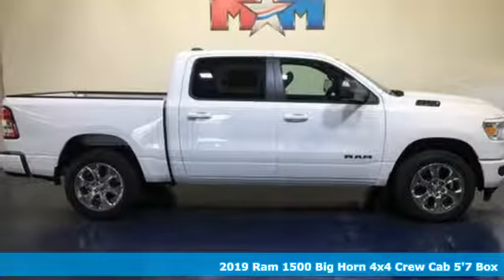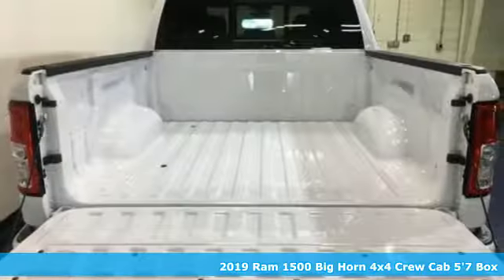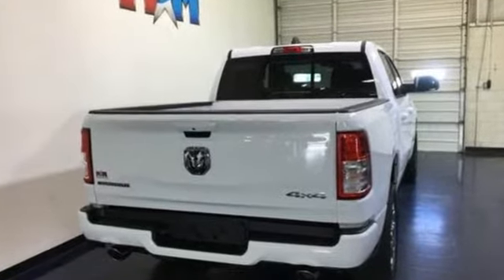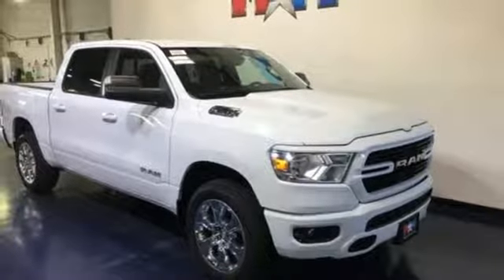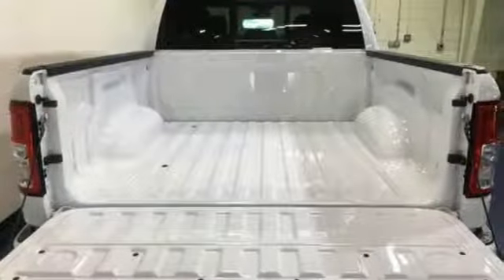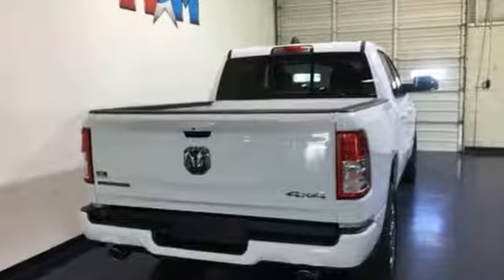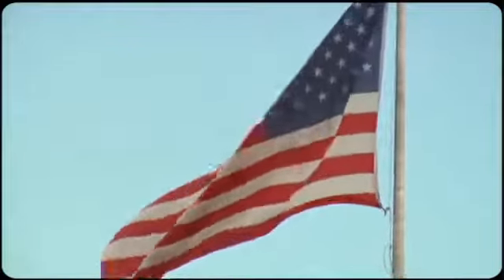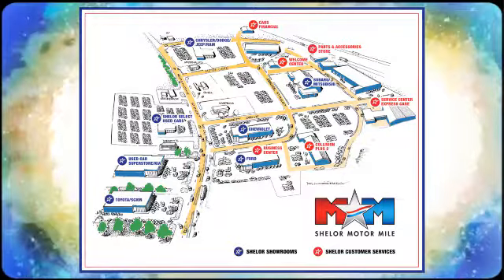New 2019 Ram 1500 Christiansburg VA Blacksburg, VA DC191014 - SOLD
Year: 2019
Make: Ram
Model: 1500
Trim: Big Horn/Lone Star 4x4 Crew Cab 5'7
Engine: 5.7L 8 Cylinder Engine
Transmission: 8-Speed A/T
Color: Bright White Clear Coat
Interior: T9X9
Stock #: DC191014
VIN: 1C6SRFFT5KN888583
Heated Seats, NAV, Back-Up Camera, Hitch, 4x4, SPORT APPEARANCE PACKAGE, TRANSMISSION: 8-SPEED AUTOMATIC (8HP7... QUICK ORDER PACKAGE 25Z BIG HORN/LONE... Bright White Clear Coat exterior, Big Horn/Lone Star trim. SEE MORE!br /br /KEY FEATURES INCLUDEbr /4x4, Back-Up Camera Privacy Glass, Keyless Entry, Child Safety Locks, Electronic Stability Control, Brake Assist. br /br /OPTION PACKAGESbr /BIG HORN LEVEL 2 EQUIPMENT GROUP Radio: Uconnect 4 w/8.4 Display, Rear Window Defroster, Integrated Center Stack Radio, ParkSense Front/Rear Park Assist w/Stop, Rear View Auto Dim Mirror, Power Adjustable Pedals, Rear Power Sliding Window, Rear Dome w/On/Off Switch Lamp, Glove Box Lamp, Power 4-Way Driver Lumbar Adjust, 115V Auxiliary Rear Power Outlet, Power 8-Way Driver Seat, 2 USB Full Function/Charge Only Media Hub, Heated Front Seats, Heated Steering Wheel, 8.4 Touchscreen Display, Foam Bottle Insert (Door Trim Panel), Class IV Receiver Hitch, Dampened Tailgate, Security Alarm, Power Heated Fold Away Mirrors, Big Horn IP Badge, Remote Start System, SiriusXM Satellite Radio, 400W Inverter, Air Conditioning ATC w/Dual Zone Control, 115V Auxiliary Power Outlet, Cluster 7.0 TFT Color, WHEELS: 20 X 9 ALUMINUM CHROME CLAD, ENGINE: 5.7L V8 HEMI MDS VVT Active Noise Control System, 180 Amp Alternator, Heavy Duty Engine Cooling, GVWR: 7,100 lbs, Dual Rear Exhaust w/Bright Tips, Hemi Badge, SPORT APPEARANCE PACKAGE Tires: 275/55R20 OWL All Season, Exterior Mirrors w/Supplemental Signals, Power Heated Fold-Away Mirrors, Body Color Door Handles, Exterior Mirrors Courtesy Lamps, Auto Dim Exterior Driver Mirror, Exterior Mirrors w/Memory, Grille B/Color Outline 1 Texture 2, Black Interior Accents, Power-Folding Mirrors, Body Color Front Bumper br /br /Tax DMV Fees & $597 processing fee are not included in vehicle prices shown and must be paid by the purchaser. Vehicle information is based off standard equipment and may vary from vehicle to vehicle. Call or email for complete vehicle specific informatiobr / Chevrolet Ford Chrysler Dodge Jeep & Ram prices include current factory rebates and incentives some of which may require financing through the manufacturer and/or the customer must own/trade a certain make of vehicle. Residency restrictions apply see dealer for details and restrictions. All pricing and details are believed to be accurate but we do not warrant or guarantee such accuracy. The prices shown above may vary from region to region as will incentives and are subject to change.